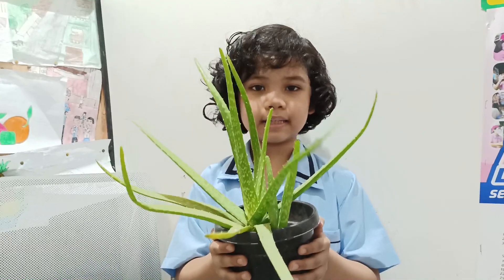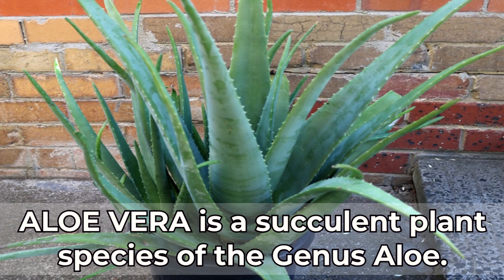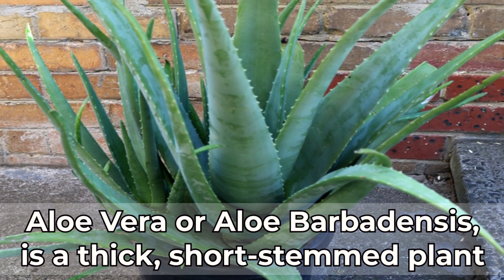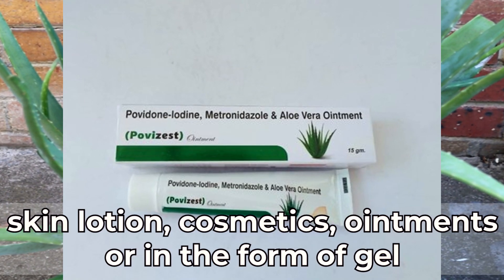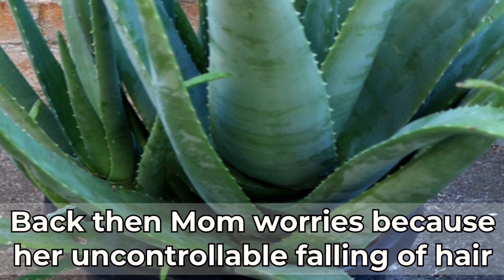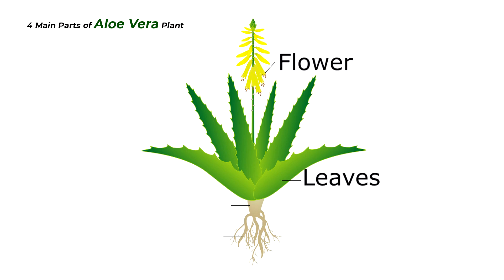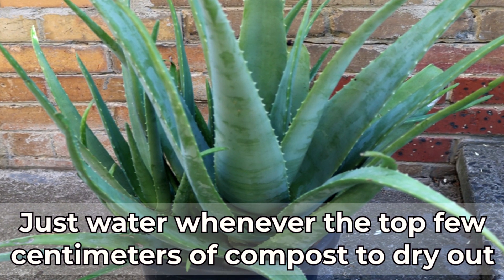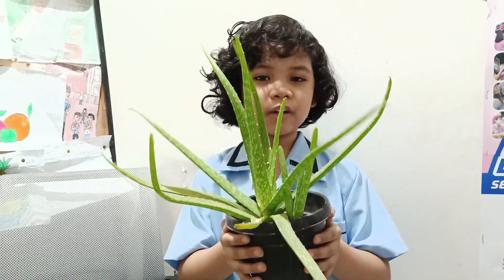WHAT IS ALOE VERA? | WHAT ARE THE BENEFITS OF ALOE VERA PLANT | PERFORMANCE TASK | ALOE BARBADENSIS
There are lot of plants outside and inside our home, but the one plant that is very significant and useful to us especially my mom, is the ALOE VERA plant.

Aloe Vera is a succulent plant species of the genus Aloe. Having some 500 species, Aloe is widely distributed, and is considered an invasive species in many world regions.

Aloe Vera or Aloe barbadensis, is a thick, short-stemmed plant that stores water in its leaves, which may grow to about 12–19 inches in length. It is used in many consumer products, including beverages, skin lotion, cosmetics, ointments or in the form of gel for minor burns and sunburns, but it also has several other uses that could potentially benefit health. My mom uses it to prevent her falling hair and it works, back then mom worries because her uncontrollable falling of hair especially after every bath might get her bald, thanks to Aloe Vera it saves the day.

There are only 4 main parts of ALOE VERA plant: its Flower, leaves, short stem and roots. Aloe Vera grows in tropical, semi-tropical, and arid climates around the world.

This plant is easy to grow but it is important not to overwater them, just water whenever the top few centimeters of compost to dry out between waterings.
Make sure you let the water drain away fully, do not let the plant sit in water as this may cause the roots to rot.

My ALOE VERA plant "The wonder plant".